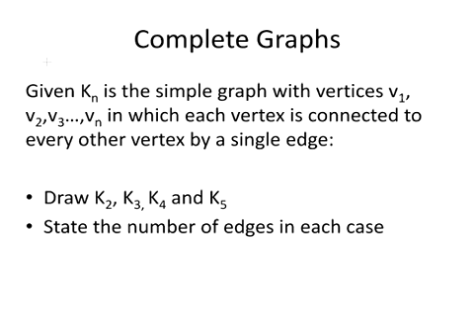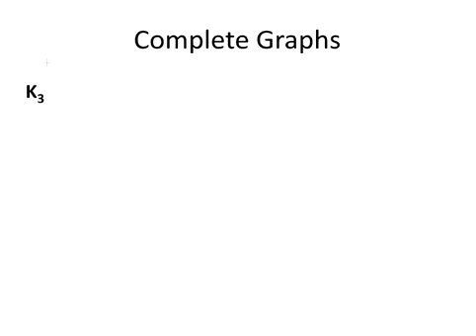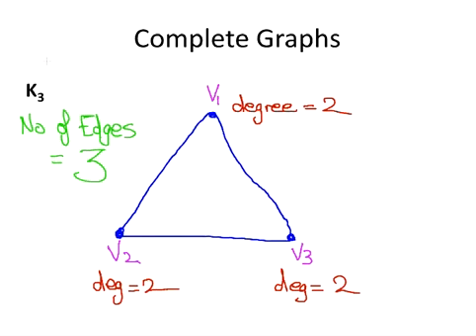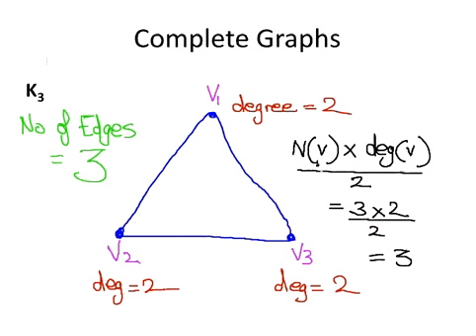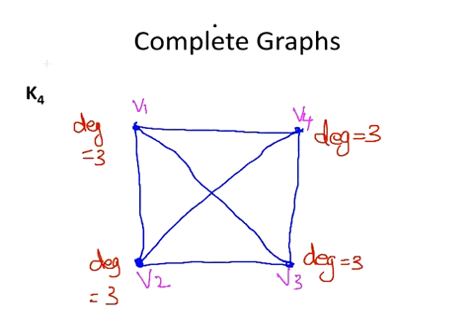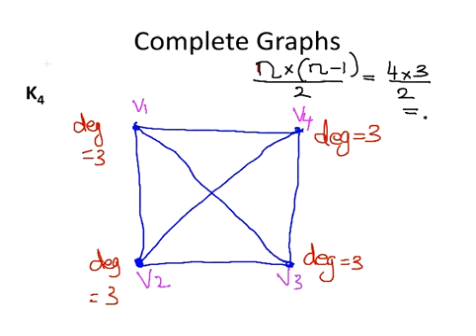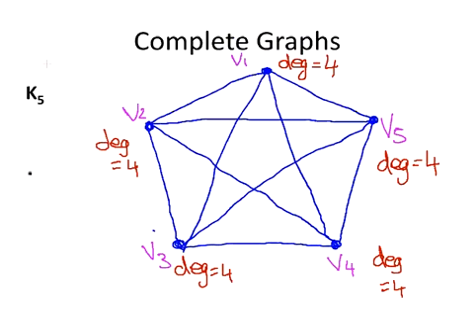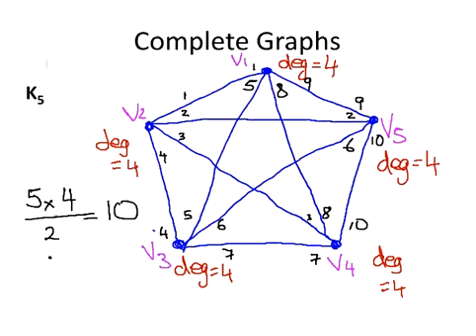Complete Graphs - Graph Theory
DiscreteMaths.github.io - Graph Theory - Complete Graphs